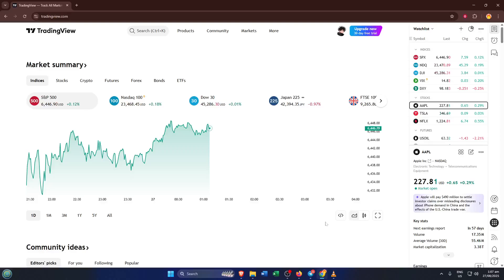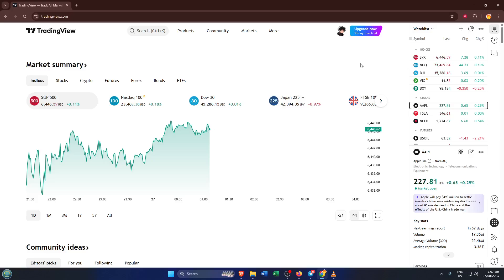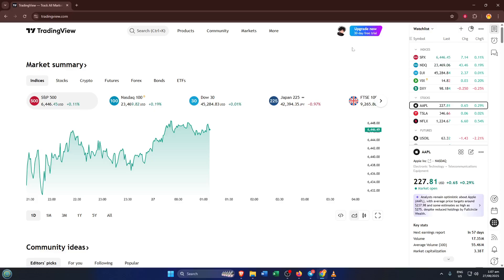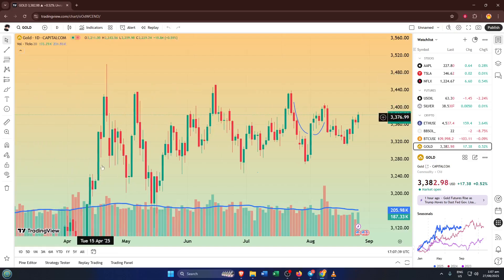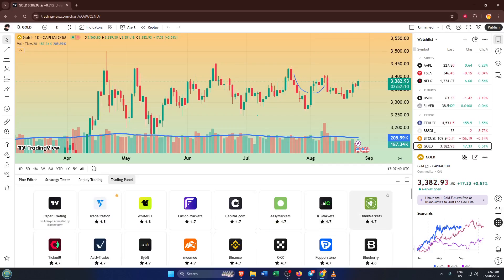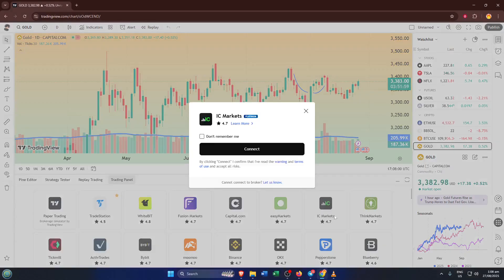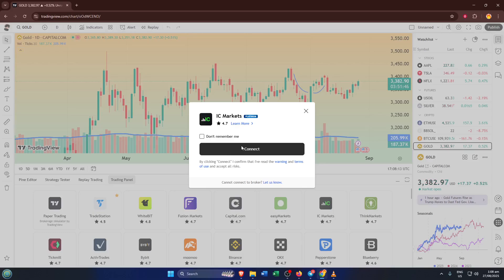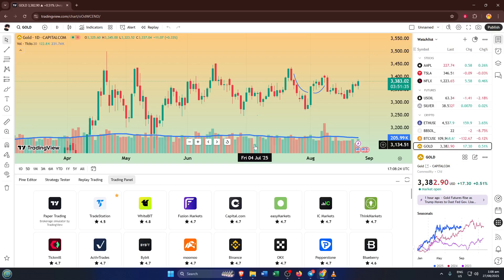How To Connect IC Markets To Tradingview (Easiest Way) (2026 Guide)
Learn how to seamlessly connect your IC Markets account to TradingView in this comprehensive 2026 step-by-step tutorial! Whether you're using the TradingView web platform or the desktop app, this guide will help you link your IC Markets account for real-time trading and advanced charting.

🕒 Timestamps:
0:00 Introduction
0:45 Prerequisites & Supported Platforms (Web, Desktop)
1:50 Logging into IC Markets
3:10 Navigating to TradingView broker integration
4:30 Connecting IC Markets to TradingView
6:00 Managing account settings and permissions
7:30 Placing trades directly from TradingView
9:20 Troubleshooting common issues
10:15 Final tips & recommendations

Supported Platforms: TradingView Web, TradingView Desktop, IC Markets MetaTrader 4/5.

By following this tutorial, you'll unlock the power of direct trading and professional analytics in just a few minutes.